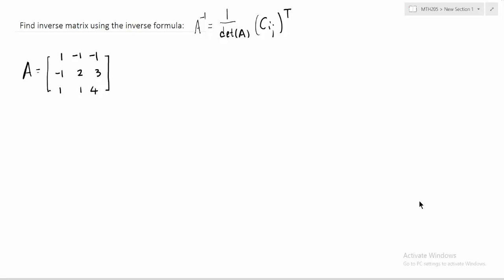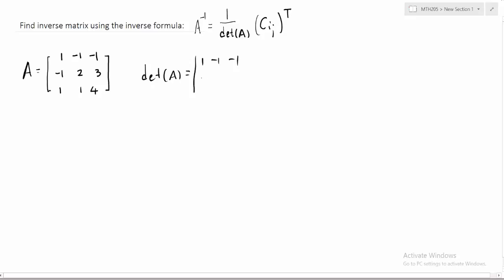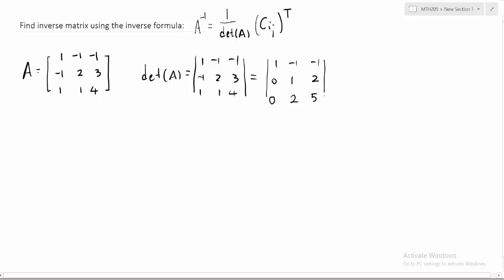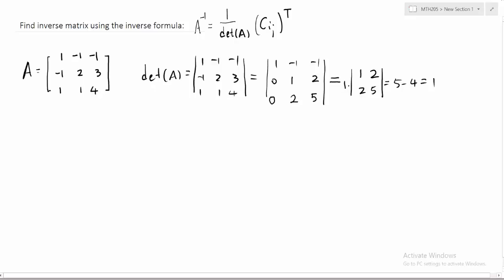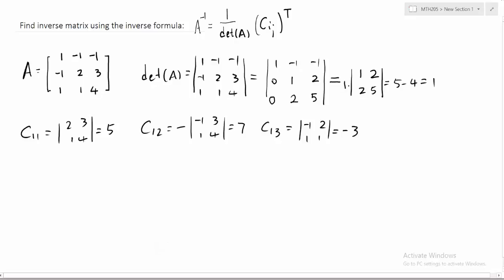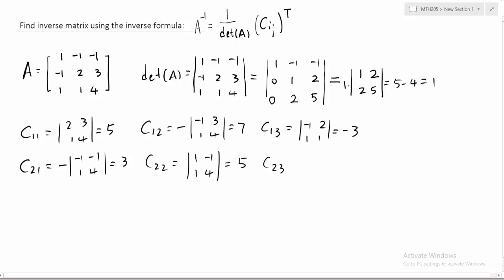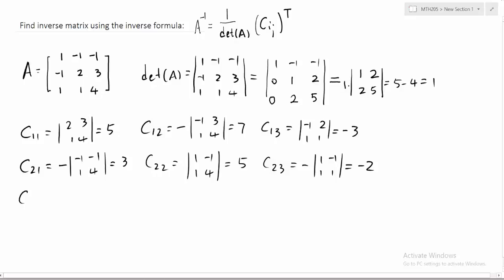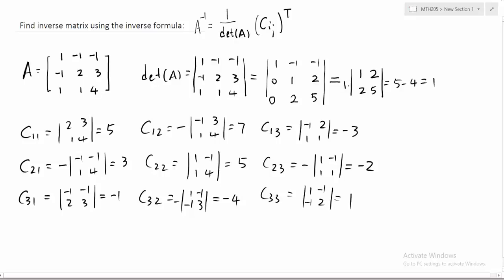Inverse Matrix 02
Find the inverse matrix using the inverse matrix formula